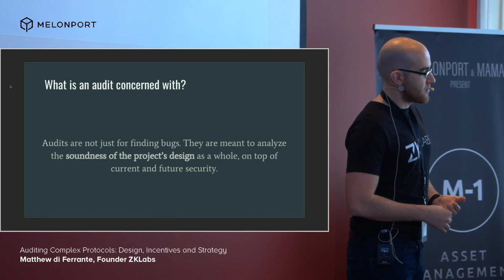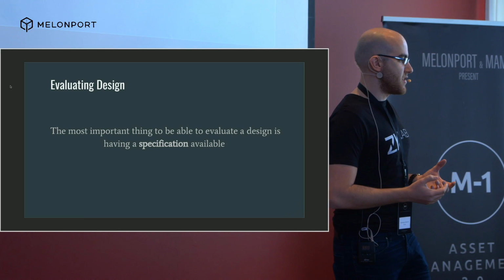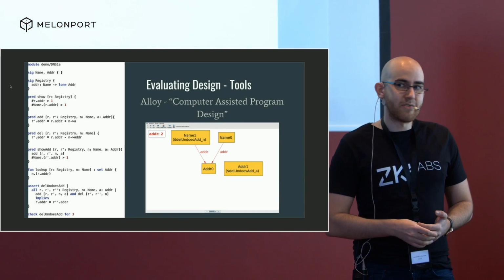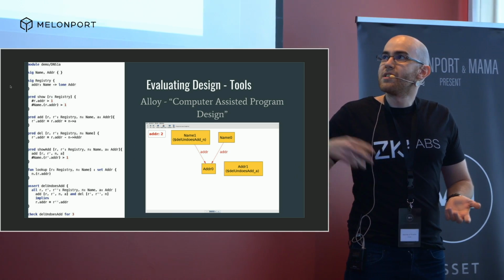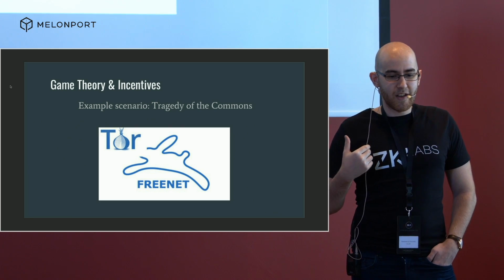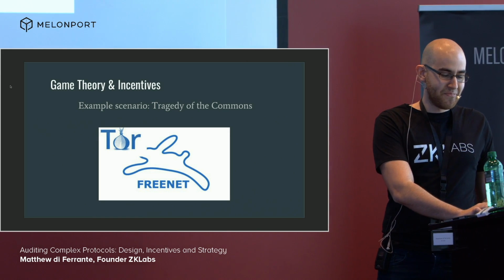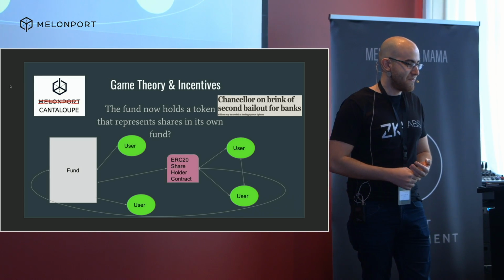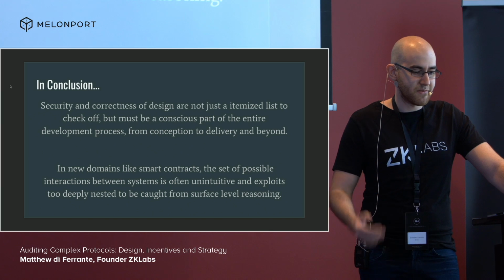Auditing Complex Protocols: Design, Incentives and Strategy | Matthew di Ferrante